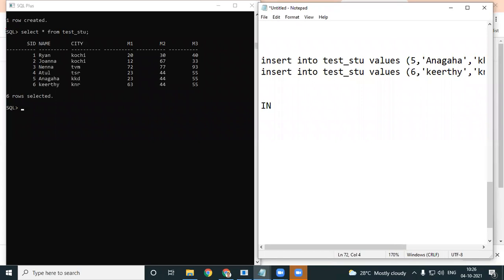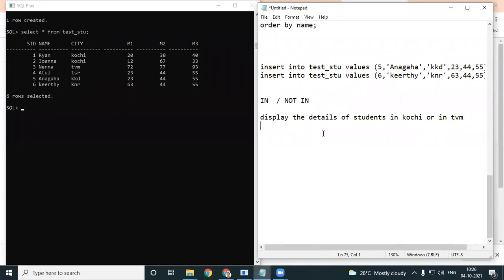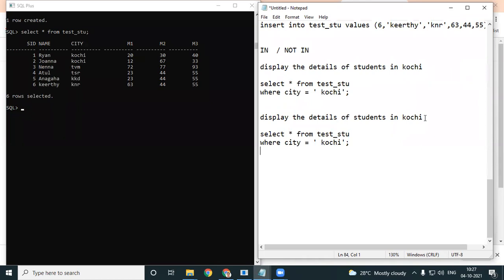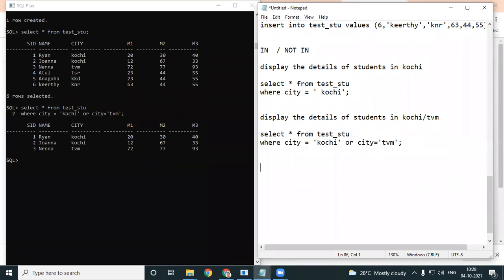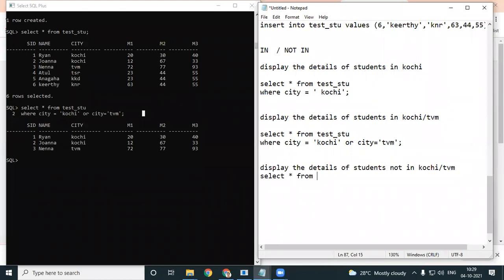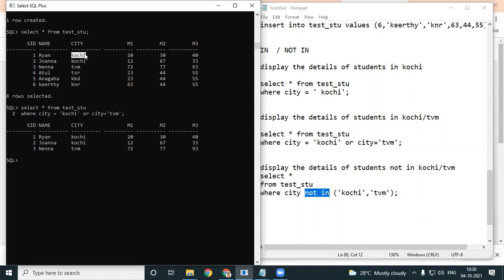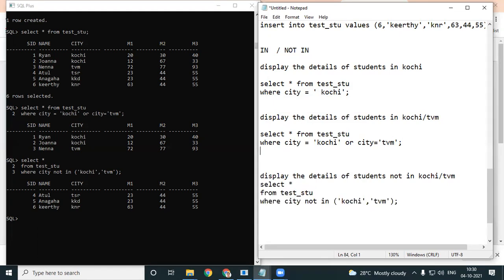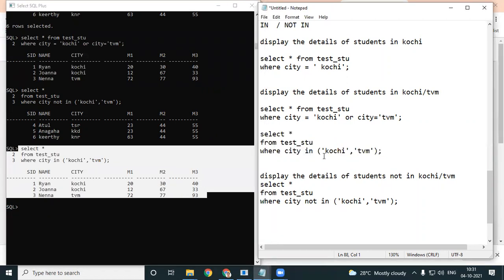SQl - IN and NOT IN keywords